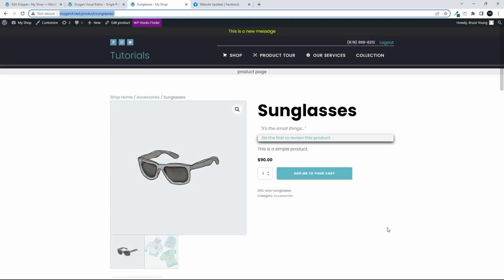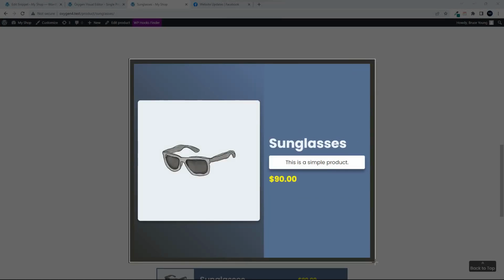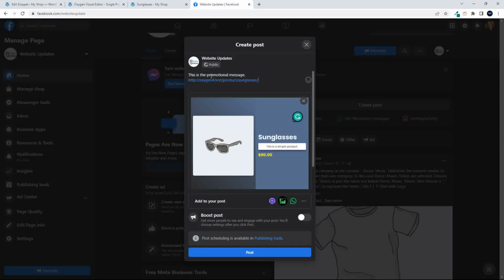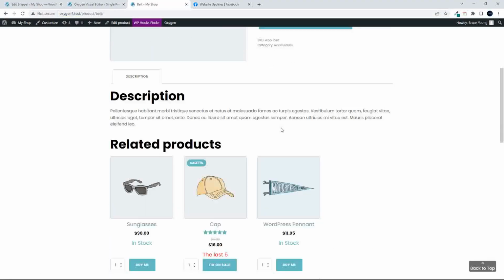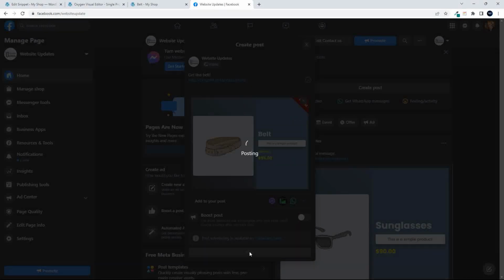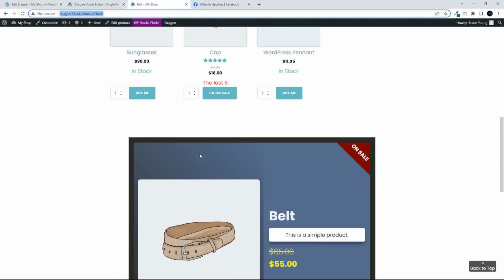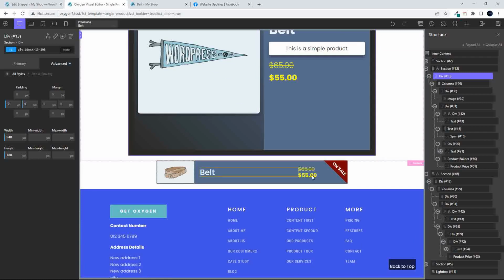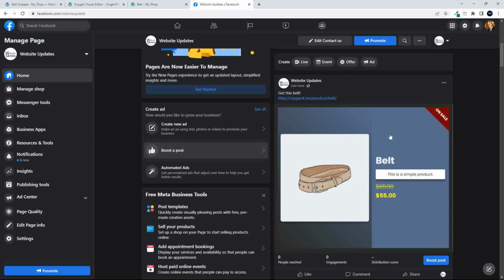Create social media creatives on the website using Oxygen Builder - in this example Facebook images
How to create creatives for Facebook, Instagram, LinkedIn, etc. from the data on the web page. In this example using the single product page and then inserting it into Facebook. Copy, then paste the image into Facebook and you're done. Every product then has a ready-to-go creative as soon as it's added.